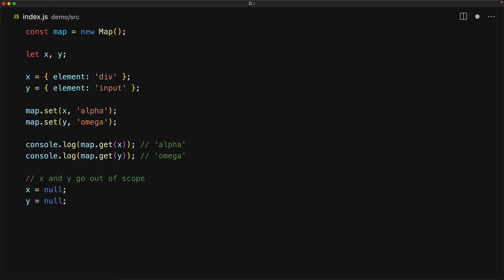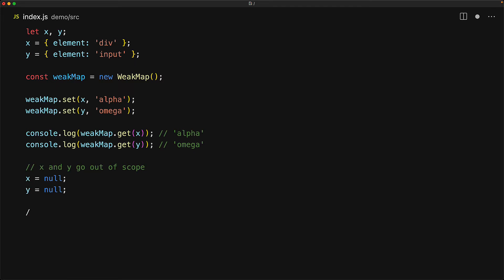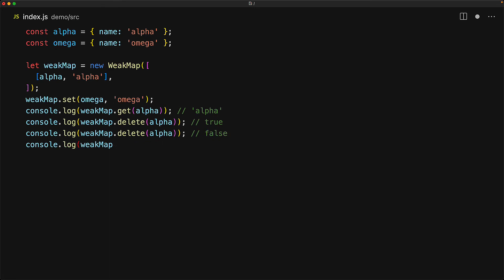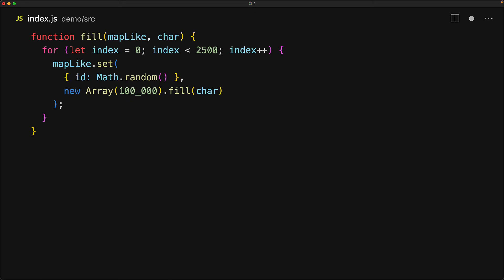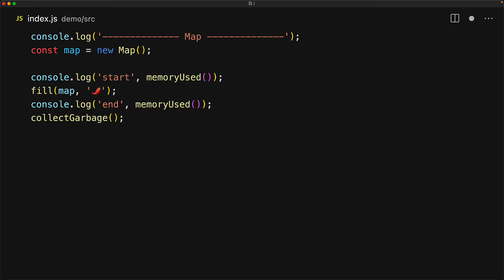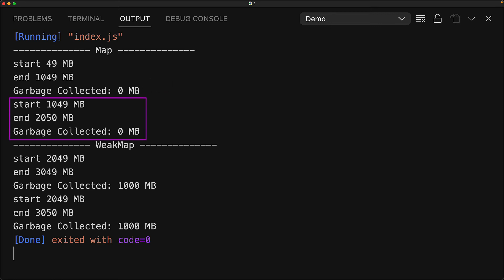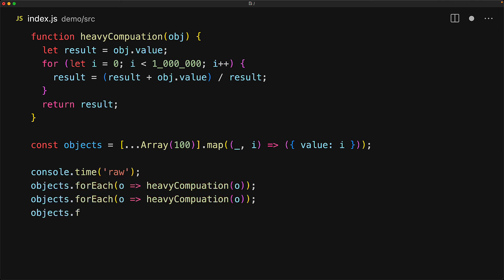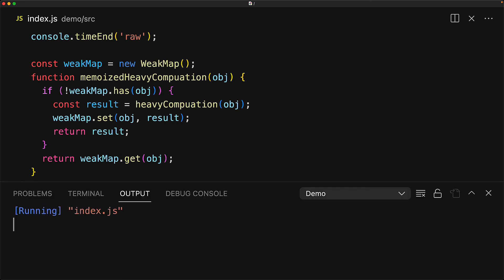JavaScript WeakMap // Advanced JavaScript memory management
Chapters
0:00 WeakMap Basics
1:56 WeakMap API vs Map
3:39 JavaScript WeakMap Memory Demonstration
6:41 WeakMap use cases